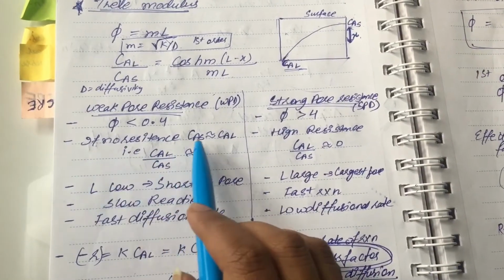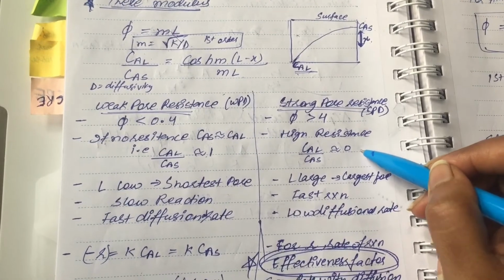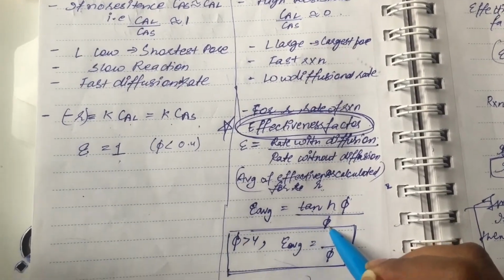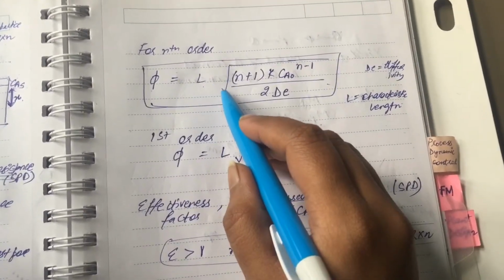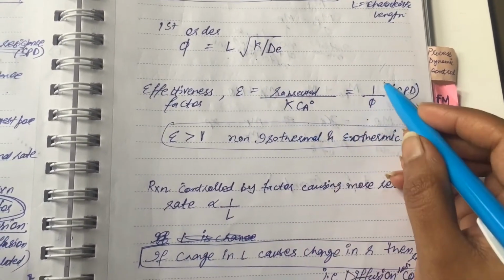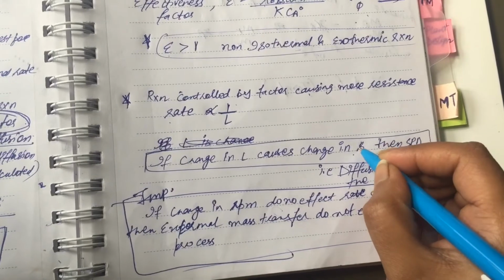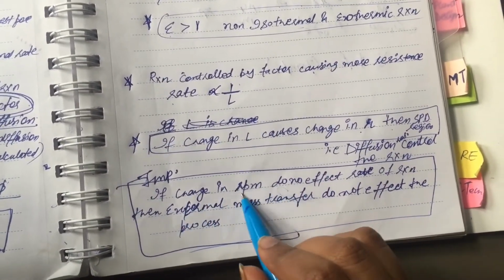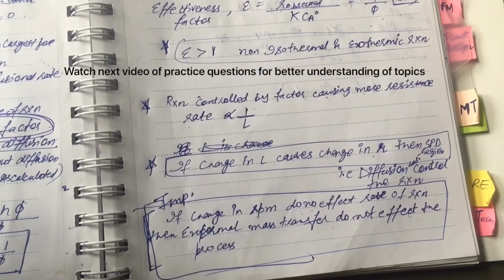Chemical Reaction Engineering GATE-2021 Quick revision notes Part-4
Part 4 of quick revision notes of chemical reaction engineering for GATE-2021